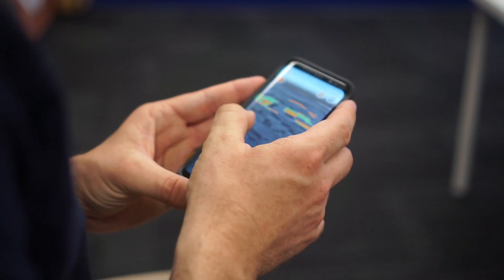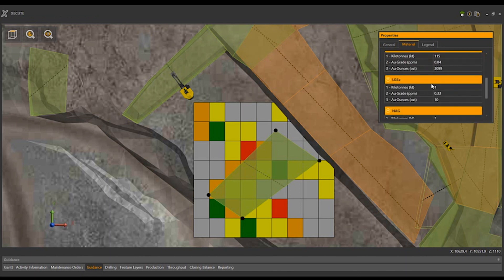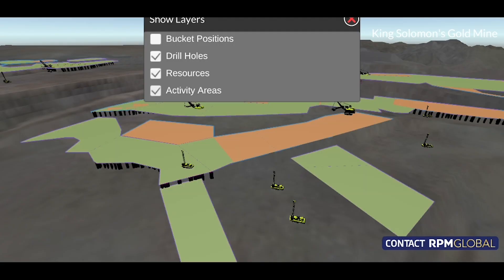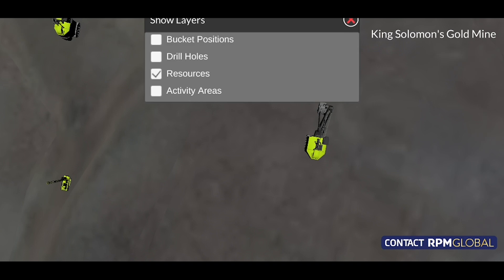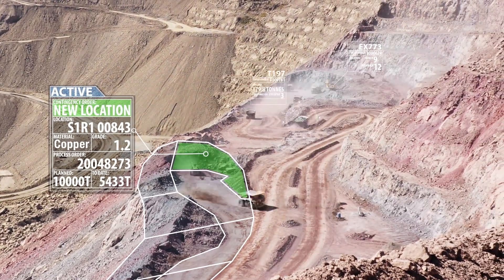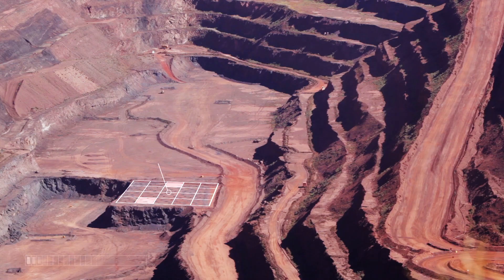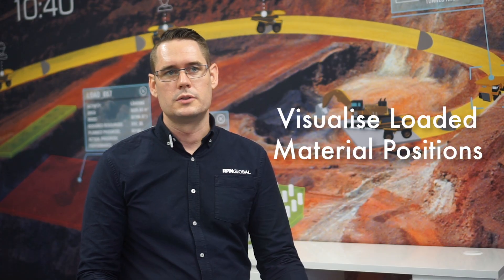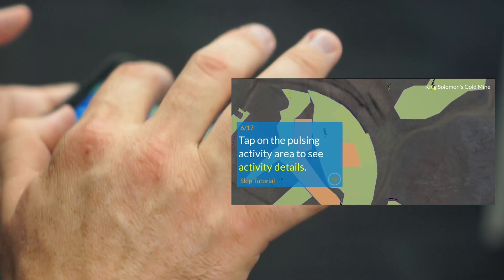RPMGlobal XECUTE+ App Update V2.2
We’ve made a number of significant improvements to the XECUTE and XECUTE+AR App that deliver a major upgrade to functionality and usability. This update allows mine planners to access a real-time visualisation of their mine from virtually anywhere.

XECUTE Data Visualisation
We’ve introduced the ability to visualise live data sets configured in XECUTE on your iOS or Android device.

This includes the ability to visualise and filter:
• Planned and actual drill hole data
• Loaded material positions
• Current equipment positions

Support
To support this update, the tutorial has been updated to include the new live data feed features.

Security
Security has been enhanced to provide access control using OAuth 2.0 over HTTPS. This allows licensed XECUTE clients to securely connect XECUTE Mobile to their live XECUTE server.

Other changes include:
• Now connects to XECUTE Mobile Server 2.2
• Improved user interface specifically for large format devices, such as tablets
• Performance improvements
• Numerous bug fixes